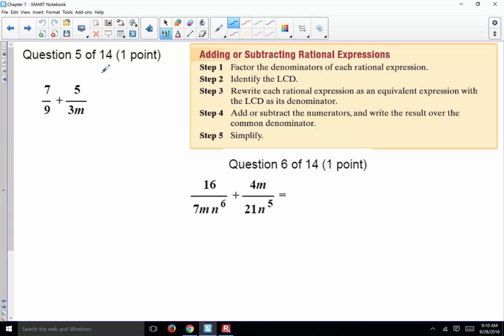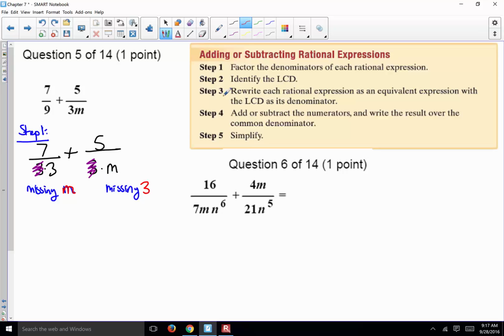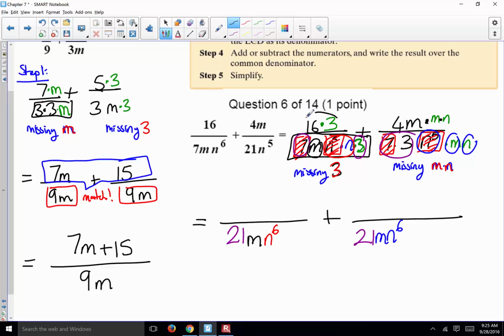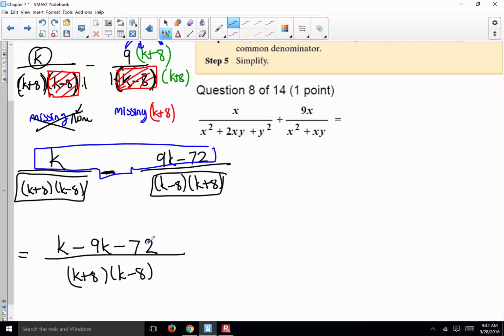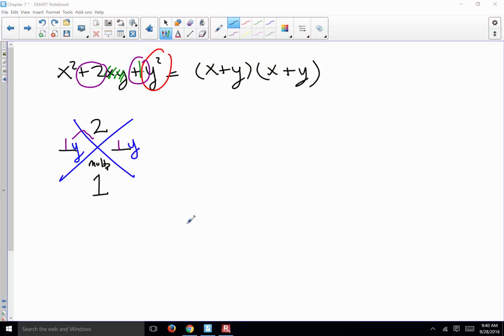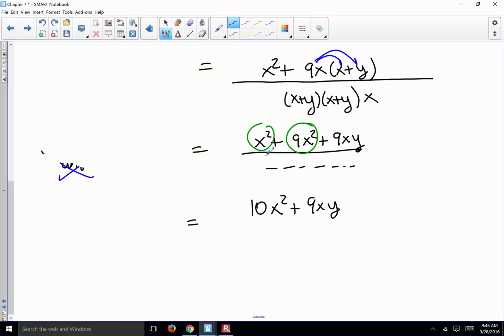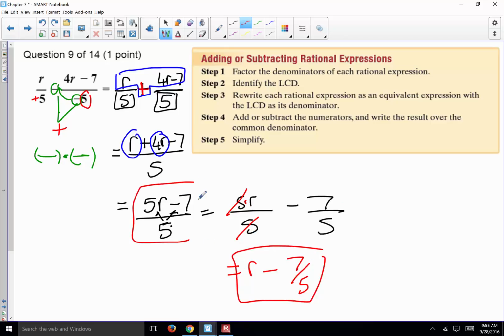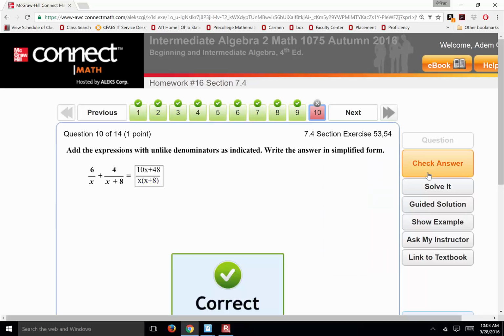Class 20 Section 7.4 Part 2 Addition and Subtraction of Rational Expressions Part 2